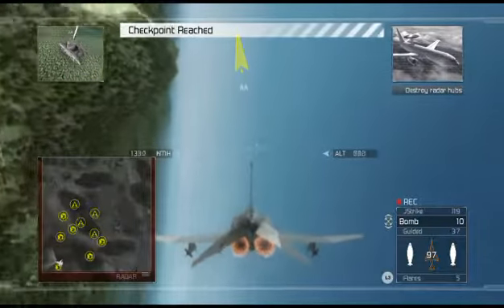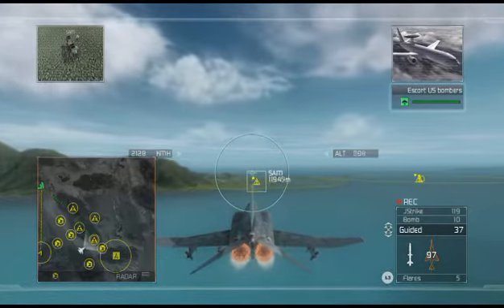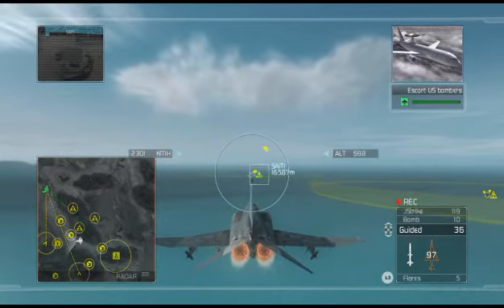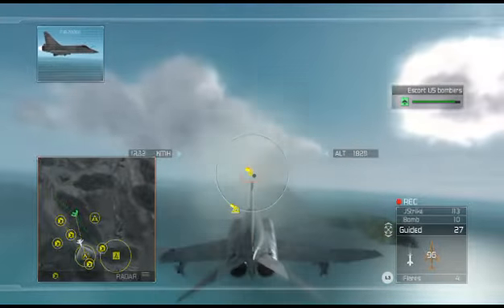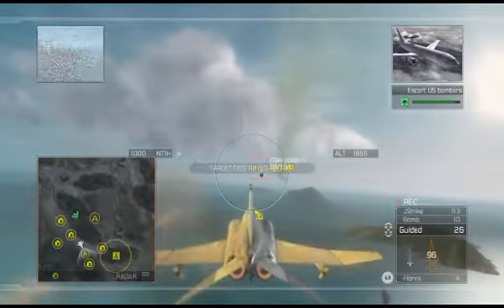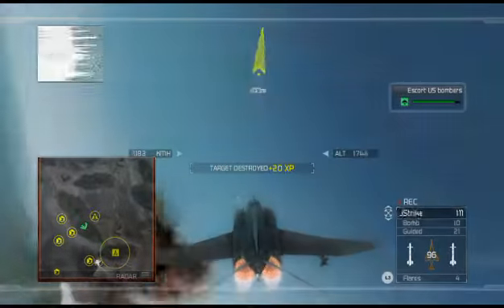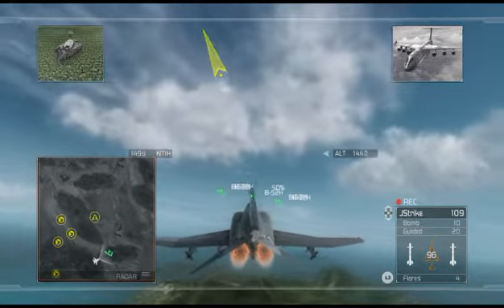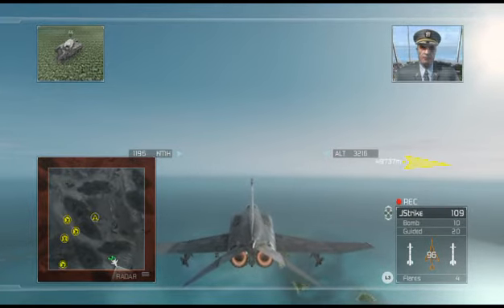HAWX Gameplay: Stiletto Part 2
SUB 4 SUB and FOLLOW 4 FOLLOW on Twitter!;-) My Twitter account
You're welcome to comment on the video! Also be sure to checkout the Huayuan1234 app and the GIGANTIC Minecraft save that took me over a year to build.